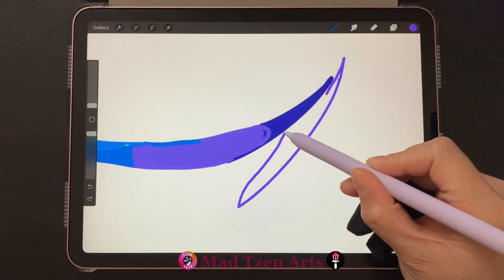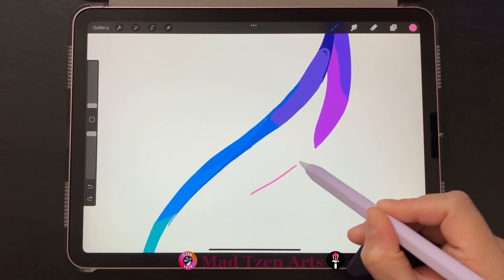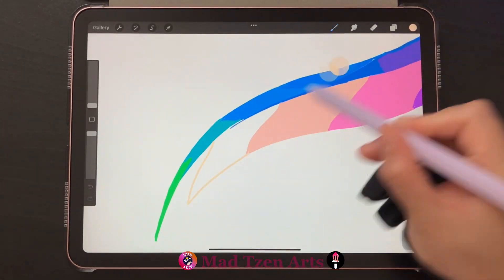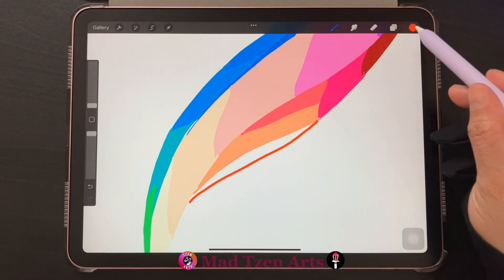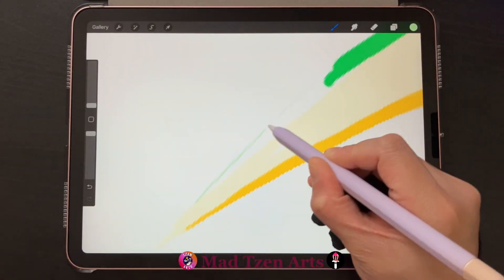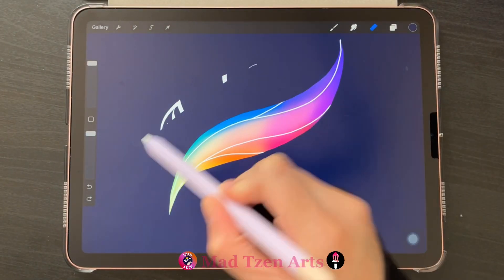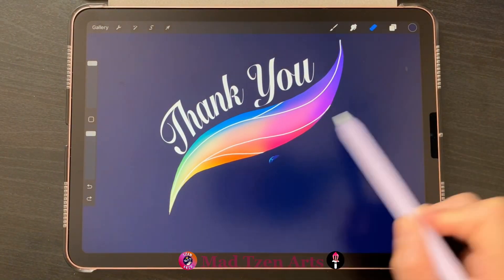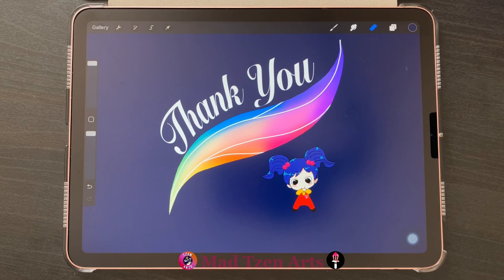It's Time To Say....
Hey Everyone!  This video is a quick, but special message to say Thank You to all my subscribers and viewers for supporting me with my channel.  I wanted to take this time to Thank each and every one of you, and let you know how much I really appreciate your support.  I really do enjoy creating content for all of you, and it is always a pleasure to receive comments from you guys, telling me that you have enjoyed my tutorials and even found them helpful.  I will continue creating tutorials for you all and keep you up to date with things that happen in Procreate and I will also guide you step-by-step with my drawing tutorials.  There are a lot of useful and exciting content that I will be uploading soon, and I cannot wait to see all of you there, making use of the the information, learning from the tutorials and taking it back to use in your own masterpieces.  I am glad to have you a part of the Mad Tzen Arts Family!  Until I see you in the next Procreate tutorial, take care of yourselves and Happy Procreate Painting!

=== Links ===

✏️ How To Draw A Realistic Paper Cut Out Effect In Procreate - Procreate Tutorial For Beginners - Step By Step:
✏️ How To Draw An Easter Egg Among Us 🐣 - Procreate Tutorial For Beginners - Step By Step Procreate Tutorial:
✏️ How To Use Insert A File, Insert A Photo, and Take A Photo In Procreate - Easy Step by Step Tutorial:

=== Special Thanks ===